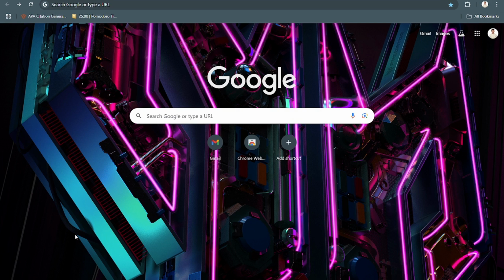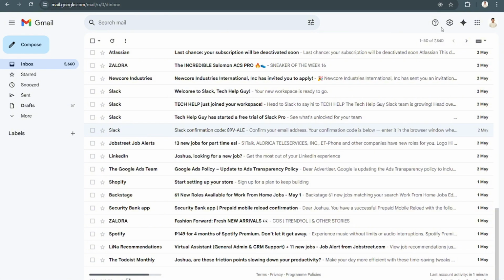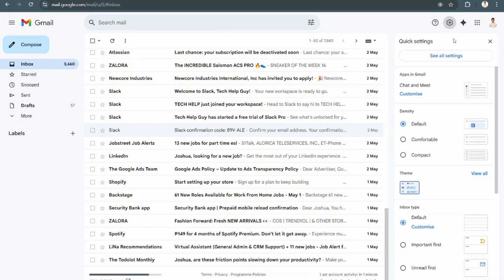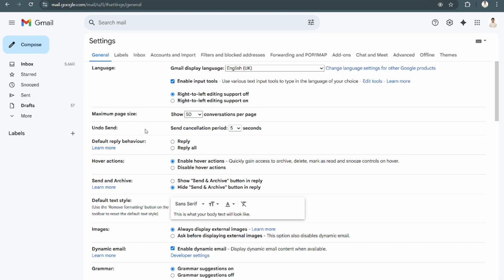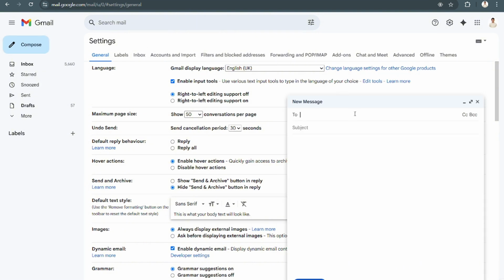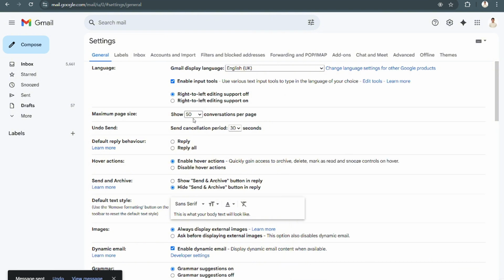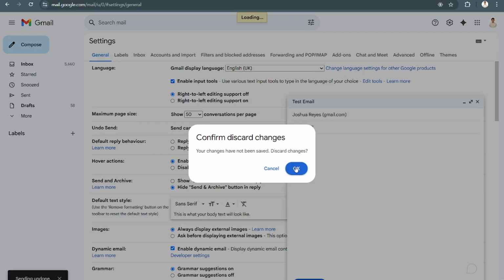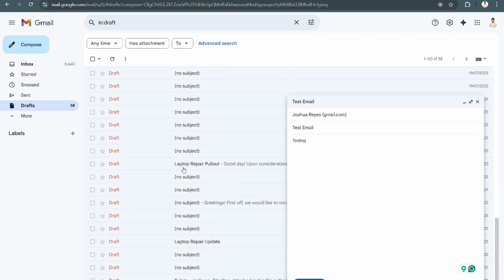How To UNSEND An Email In Gmail After 1 Hour (Updated)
In this video tutorial, I'll show you how to unsend an email in Gmail even after 1 hour. The method is very simple and clearly described in the video. How To UNSEND An Email in Gmail After 1 Hour (Updated). Regardless of your device, you will learn how to recall sent emails and how to use Gmail's time limit feature.